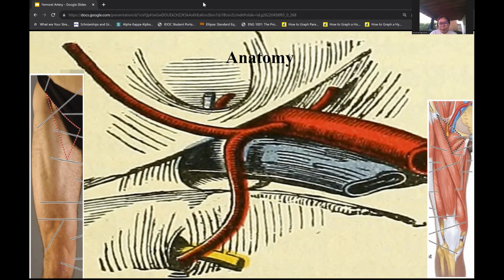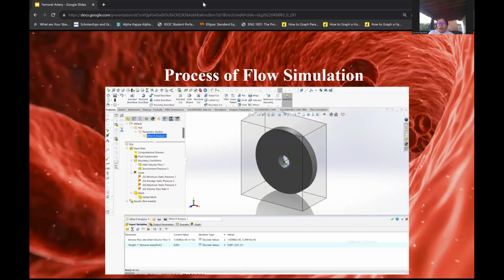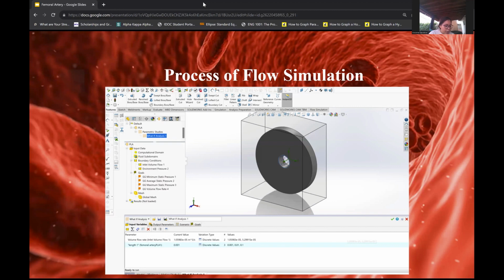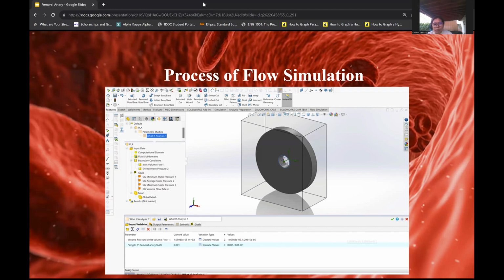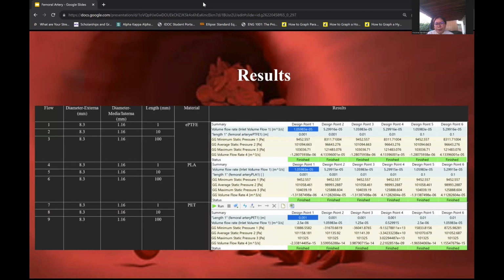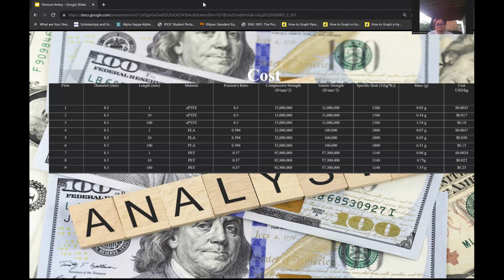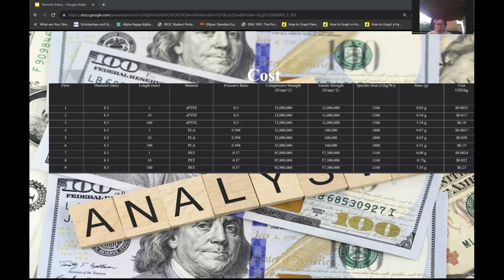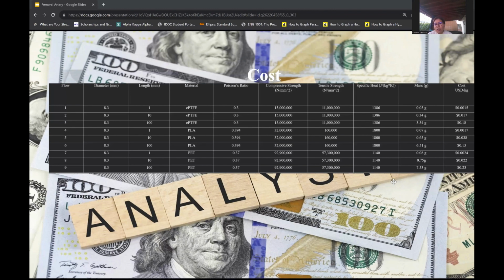Artificial Blood Vessel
Femoral artery